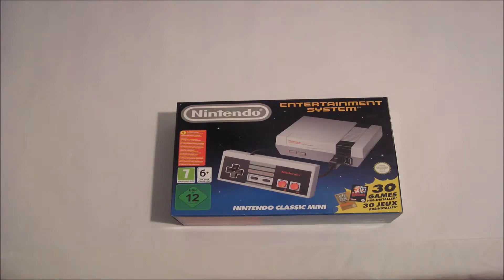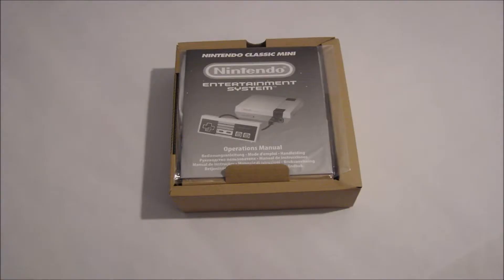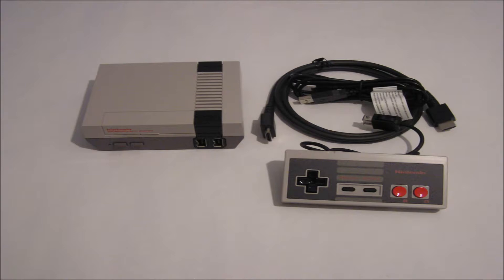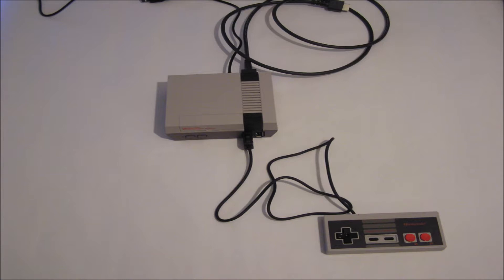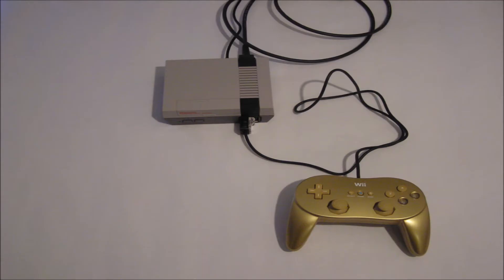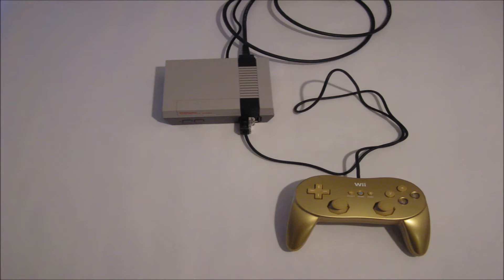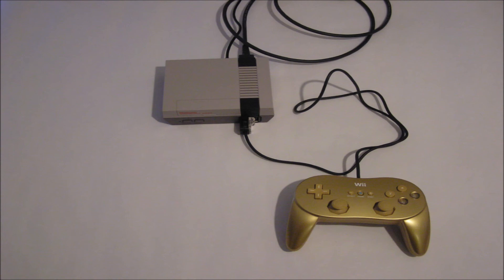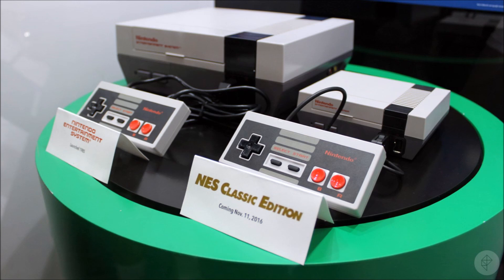NES Classic - Unboxing & Review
Hello, this is Retro Workshop and here is my unboxing and review of the NES Classic!